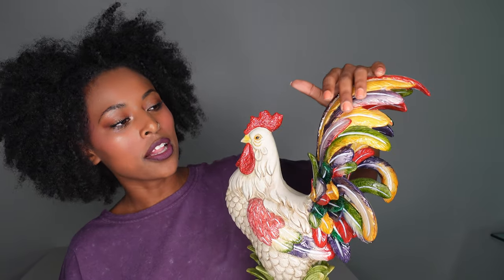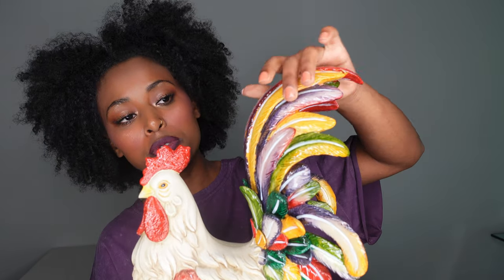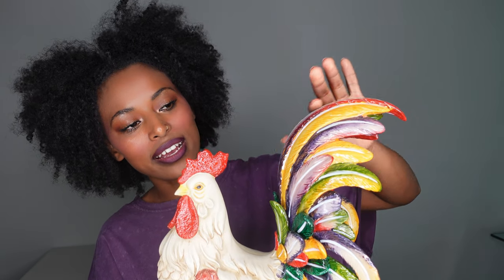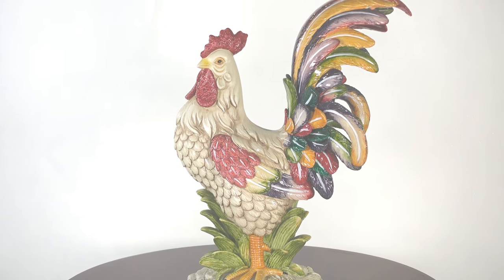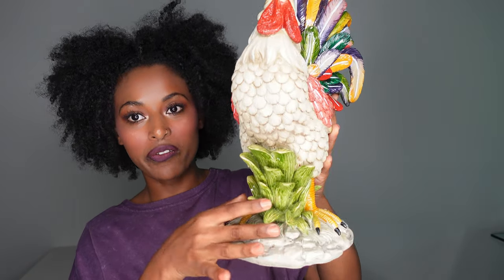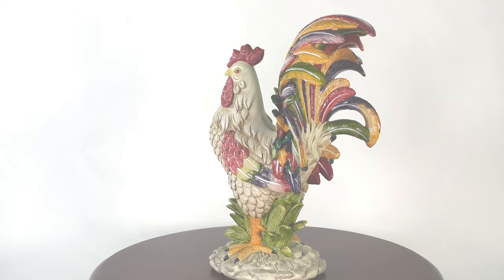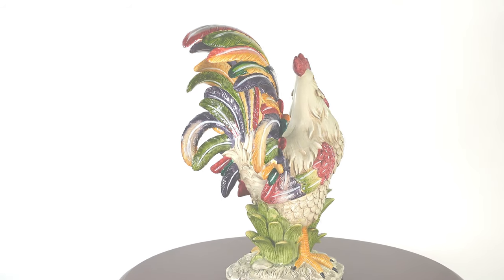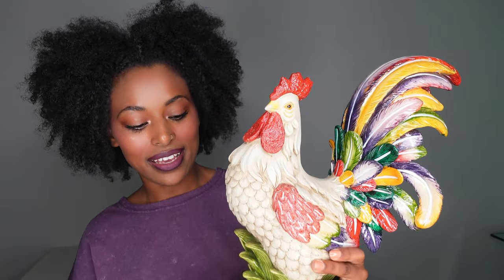Prideful Rooster Multicolored Table Sculpture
Explore the farmhouse vibe withe the Prideful Rooster Table Sculpture. This animal accent is the perfect way to dress up a kitchen and add an array of color. With intricate detailing, this exclusive sculpture depicts a rooster standing in a tuft of grass.